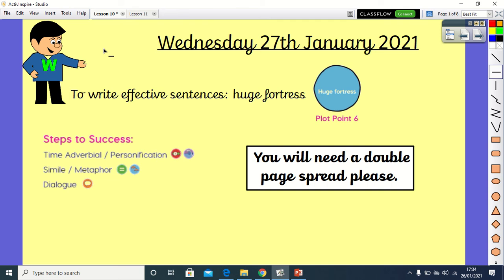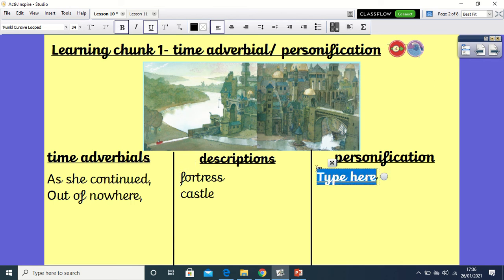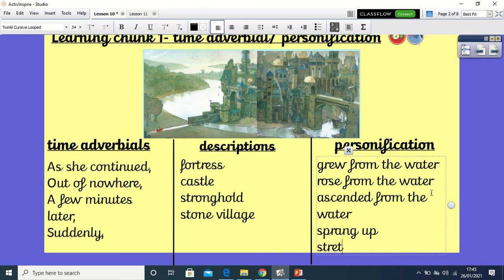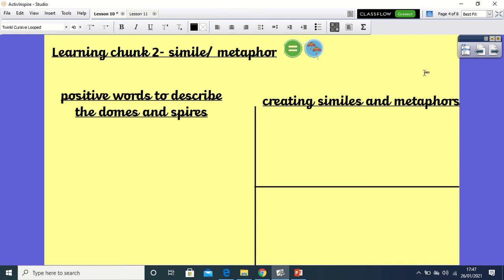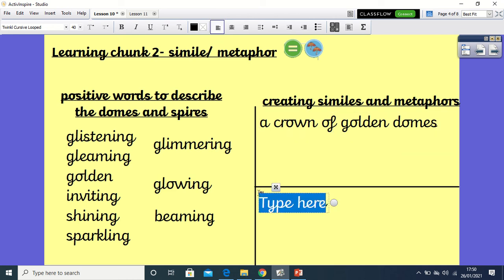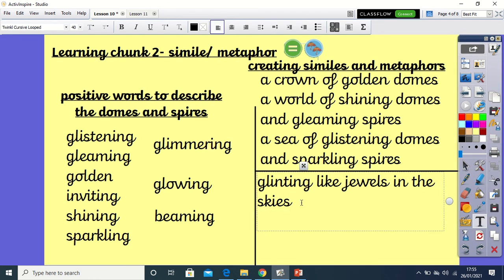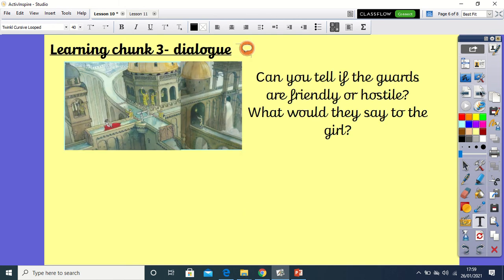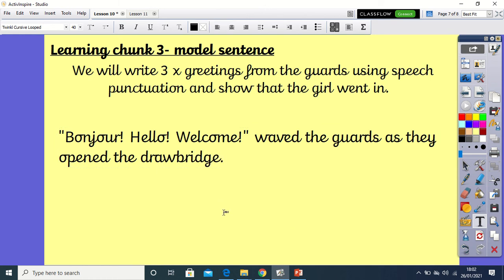Journey lesson 10